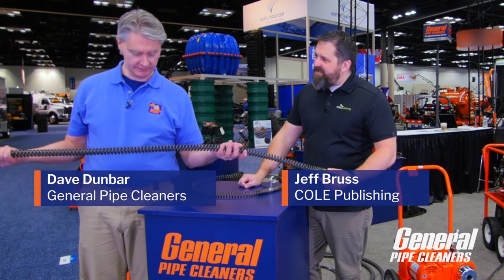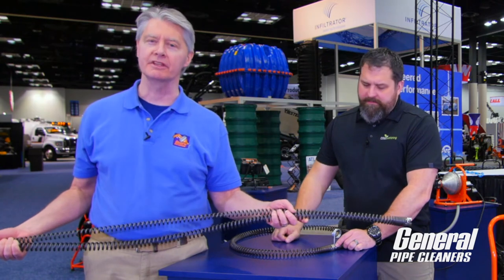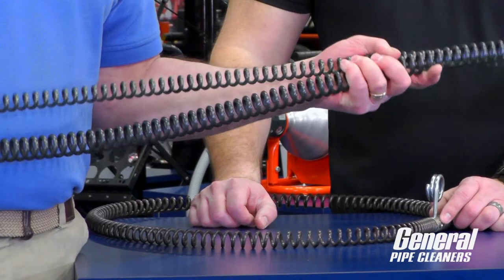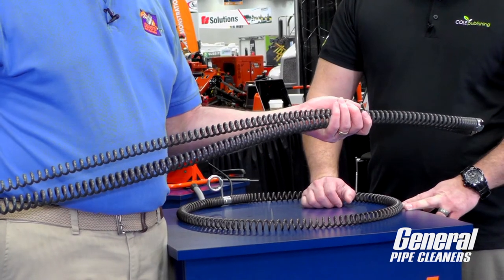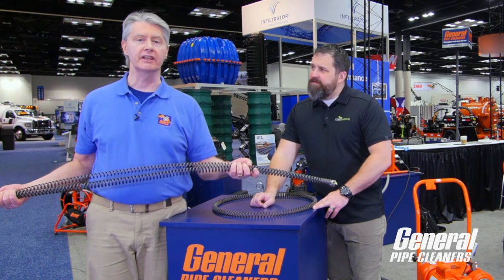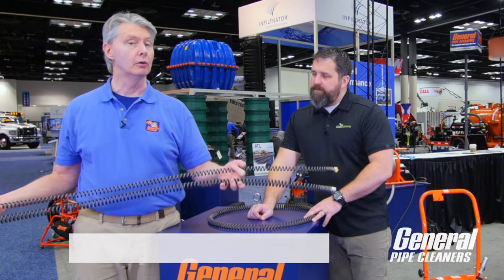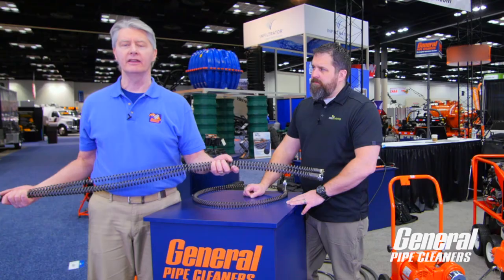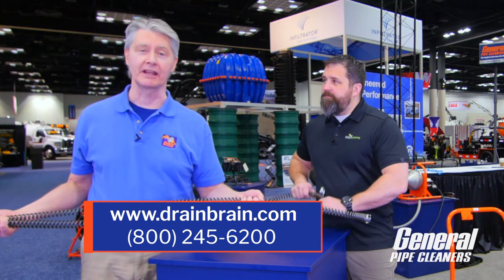New 5-Foot Sectional Cables - Make Drain Cleaning Easier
Dave Dunbar shows General Pipe Cleaners' new 5 foot cable sections that make drain cleaning with sectional machines easier. Now you can quickly and cleanly use sectional drain cleaners in confined and hard-to-access areas with the 5 ft. x 7/8” and 5 ft. x 1-1/4"  ‘Force Multiplier’ sectional cables.

Bathrooms. Kitchens. Basements. Even roofs. Force Multiplier takes the versatility of sectional machines to the next level!

Operators keep the shorter, 5’ cable length under better control – reducing the risks of spraying walls, floors, carpets, and cabinets from exposed wet, spinning 15’ cables. And General’s short sectional design fits perfectly on 6’ drop cloths without hanging over.

The 5R-10 7/8" diameter  sections are completely compatible with General’s popular, easy-to-use Root 66 and I-95 sectional drain cleaners. Lighter and simpler to handle than drum machines, both can easily clear obstructions in 2” to 4” lines up to 150’ long.

The 5R-14 is 1-1/4" in diameter and compatible with General’s Rodrunner sectional drain cleaner that can clear 3" to 10" lines up to 200 ft. long.  It's also compatible with other brands of sectional drain cleaners that use 1-1/4" sections too.

Force Multiplier’s R-connectors also fit other brands of machines, cables, and attachments. The open-wound hollow cables snap together in a second – and can be disconnected quickly and easily with a coupling key, further facilitating use in cramped quarters and on roofs.